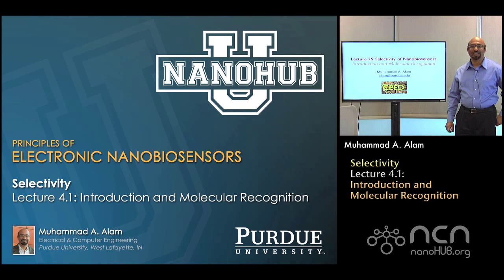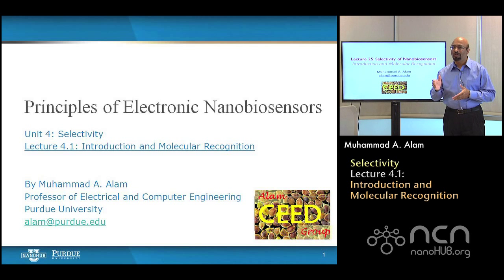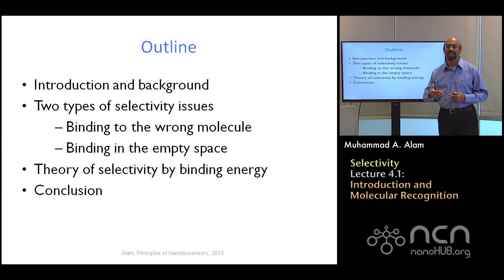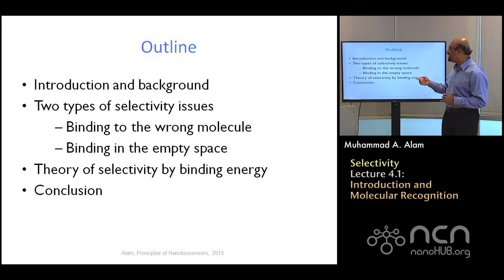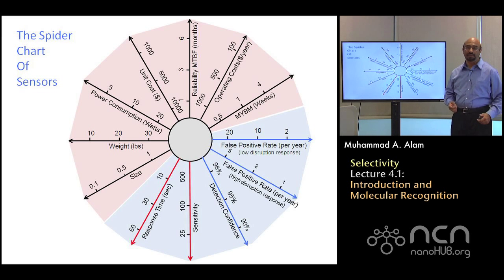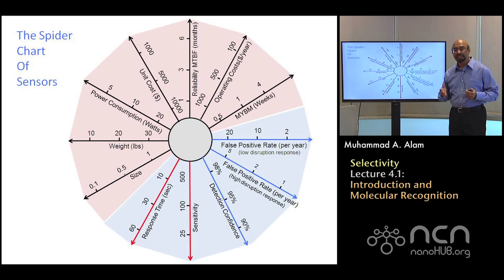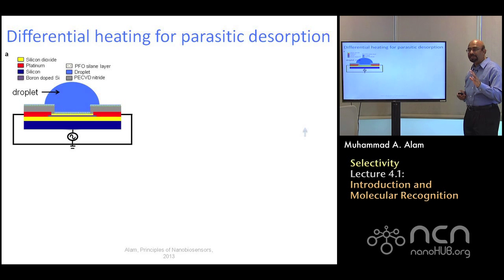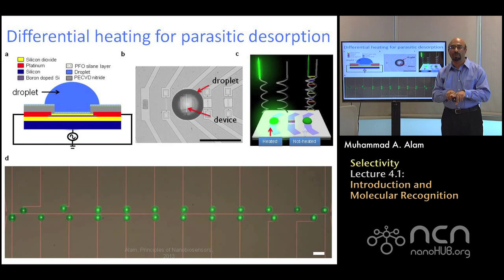nanoHUB-U Nanobiosensors L4.1: Selectivity - Introduction and Molecular Recognition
Table of Contents:
00:09 Lecture 4.1: Introduction and Molecular Recognition
01:18 Outline
02:15 Response time and sensitivity of sensors
03:33 The Spider Chart Of Sensors
05:17 A Matrix definition of selectivity
09:58 Classical approach to selectivity
12:55 Classical approach to selectivity
14:13 Selectivity classified
15:57 Outline
15:59 DNA binding and Salt screening
16:55 How does H2 stay together
17:50 Manning theory of DNA bonding
19:13 DNA binding energy: compact model
20:31 DNA binding energy: compact model
21:47 Parasitic binding to host site
22:36 Engineering DNA for better binding
24:15 Improved design of probes
25:35 Differential heating for parasitic desorption
26:30 Conclusions

This video is part of the nanoHUB-U course "Principles of Electronic Nanobiosensors".